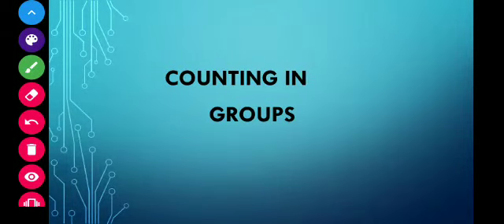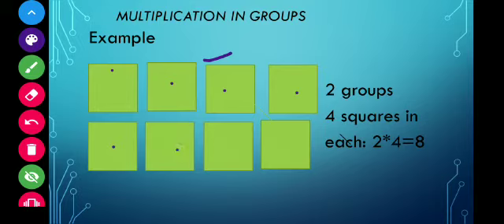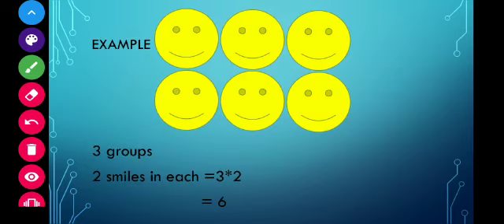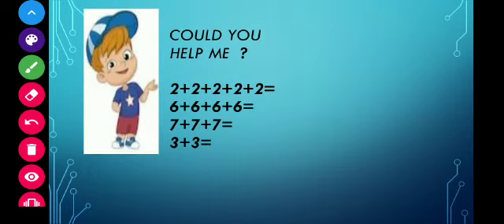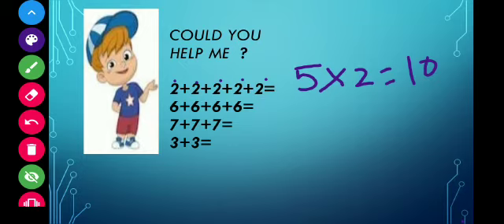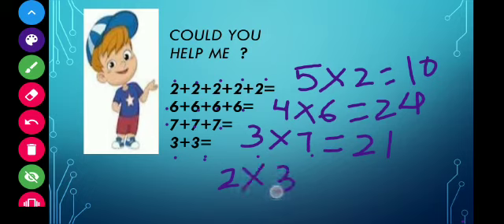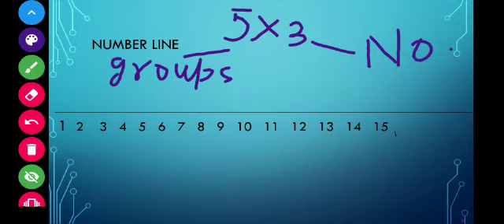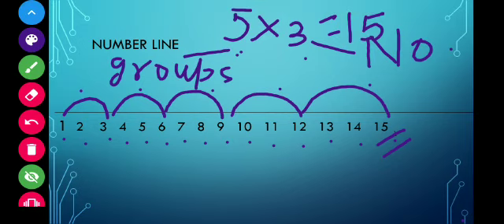Counting in groups part -2